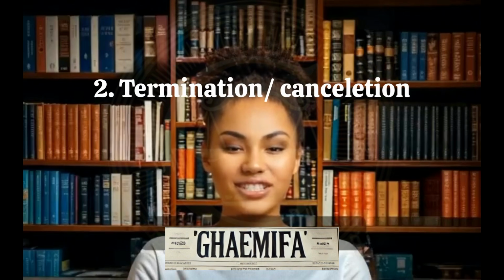Pro contract writing tricks only lawyers know | Part 1: Basic terms and elements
Pro Contract Writing Tricks Only Lawyers Know – Part 1: Basics Elements & Terms

Want to learn how to write rock-solid contracts that protect your rights and stop others from taking advantage of you?

This is Part 1 of my professional contract-writing series, where I break down essential legal concepts and fundamental terms in simple language—no legal background needed.

Whether you're a freelancer, entrepreneur, small business owner, or just someone who wants to understand what you're signing, this episode gives you the real foundation to spot red flags and draft better agreements.

In this video, you’ll learn:

What makes a contract legally binding

The essential elements every contract must have

Key legal terms like "rescission," "consideration," "penalty clause," and more

Common mistakes people make when signing contracts

This is not theory—this is practical, real-world legal knowledge.

In upcoming episodes, we’ll dive deeper into professional tactics, advanced clauses, and smart legal tricks that only experienced lawyers use.

Let’s make the law work for you—not against you.